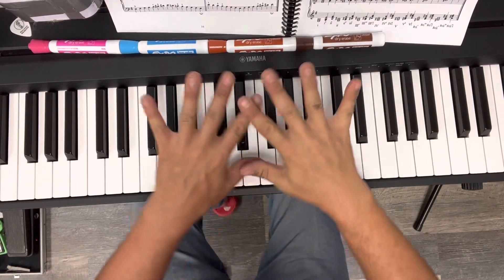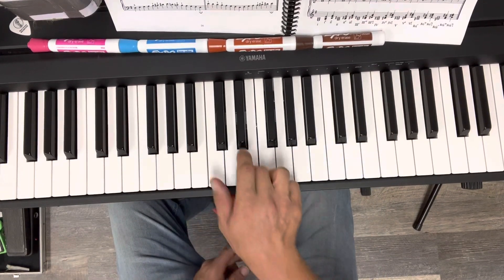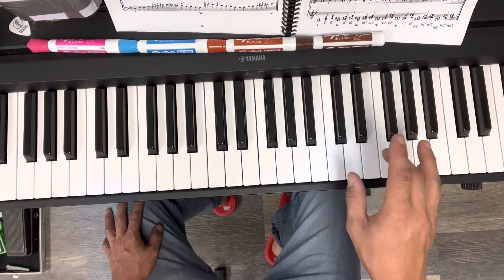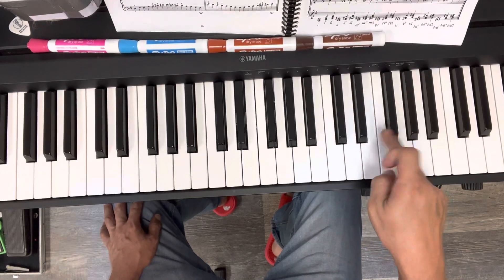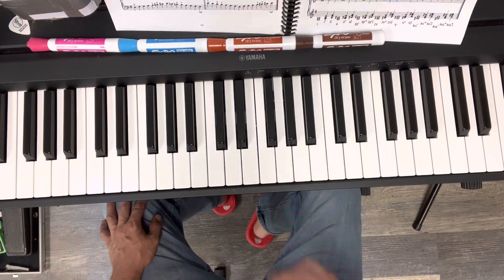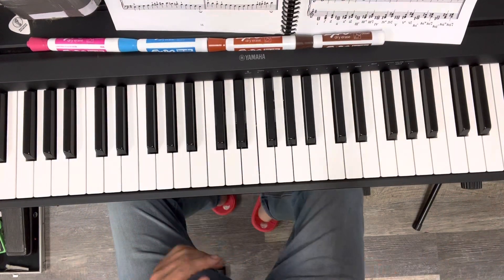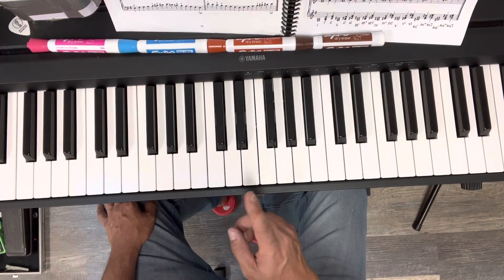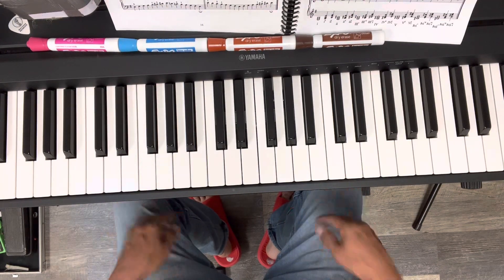Kyden recap Ukulele/ Music General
Welcome to a channel that talks about music. Growing as an educational channel with how to videos, explanations and concepts, that relate to music, in a variety of theory, to help you in your musical journey.

Check out the channel for videos on how to play specific bands songs, and thousands of chords on different instruments, all mixed in with basic music theory that everyone can enjoy.

Welcome
Mahalo Welcome to a channel that talks about music. Growing as an educational channel witiola how to videos, explanations and concepts that relate to music In ai effort to help with your musical journey.

Check out the channel for videos on how to play specific bands, or songs, thousands of chords on different instruments and basic music theory for everyone

Welcome